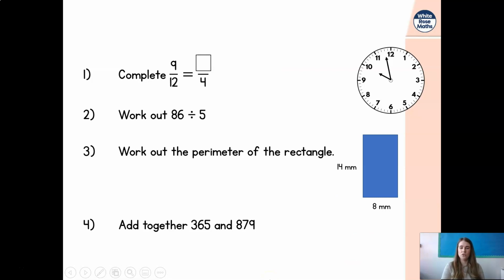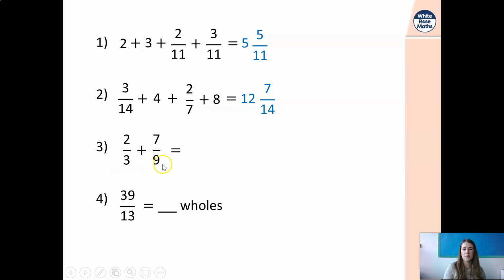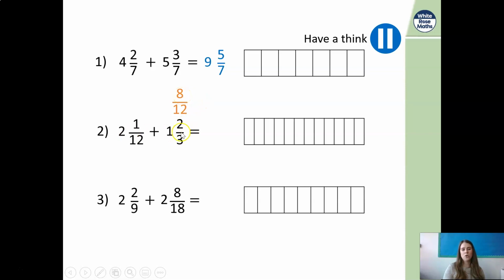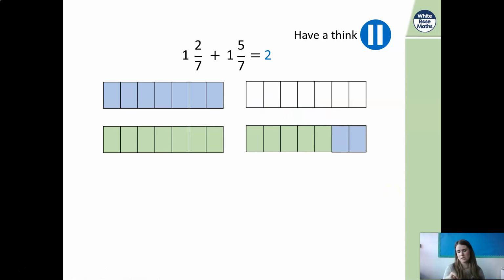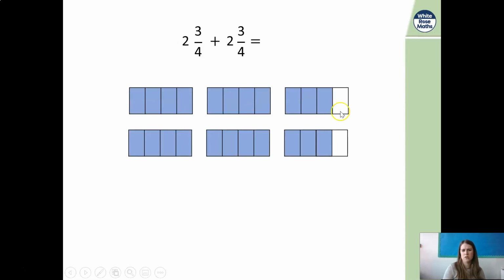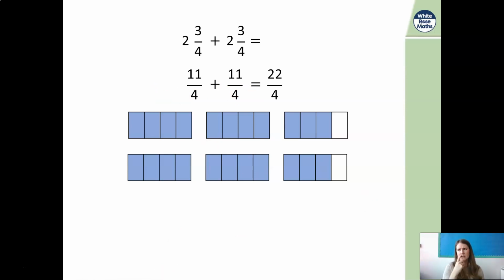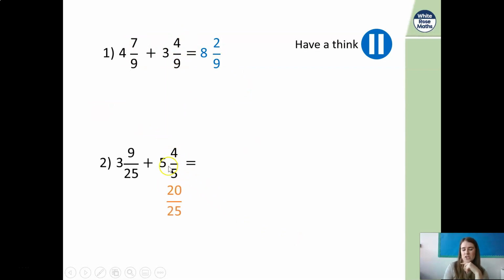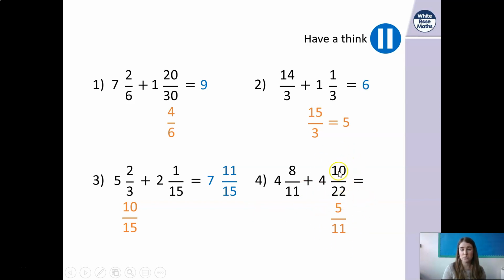Year 5 Maths 1st March